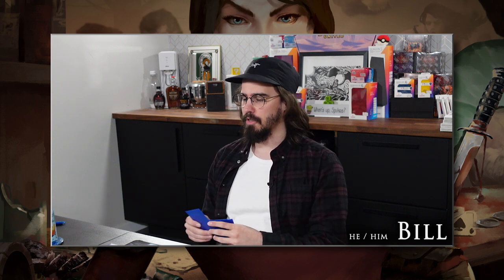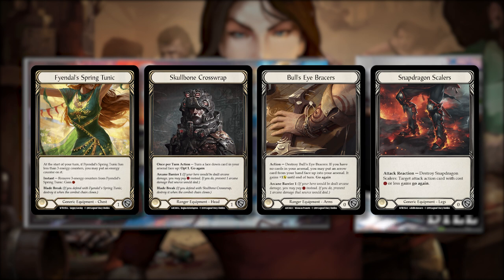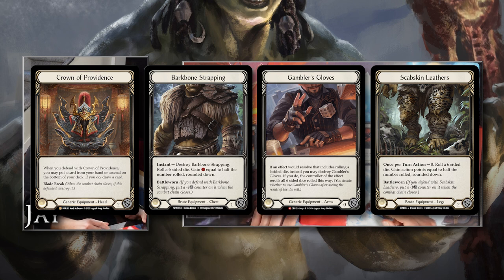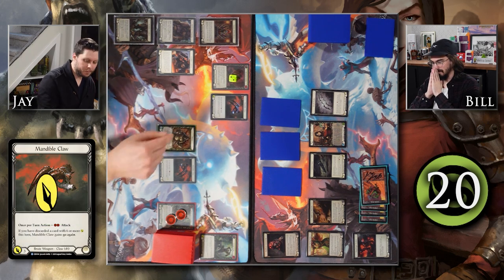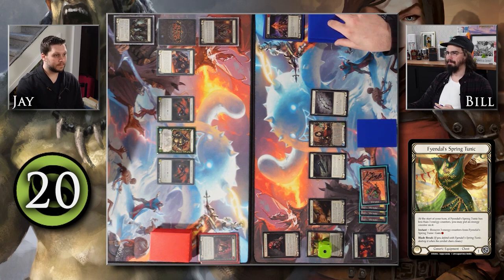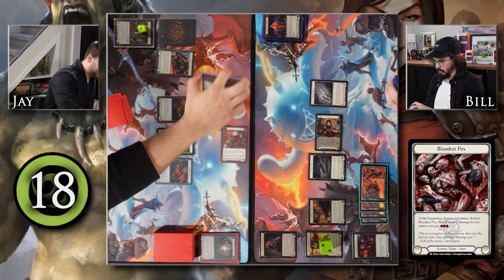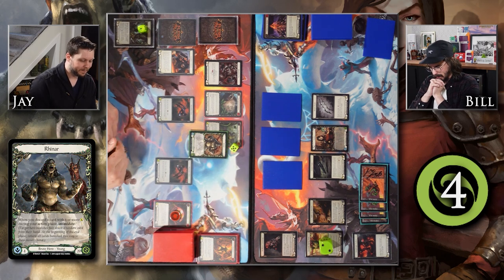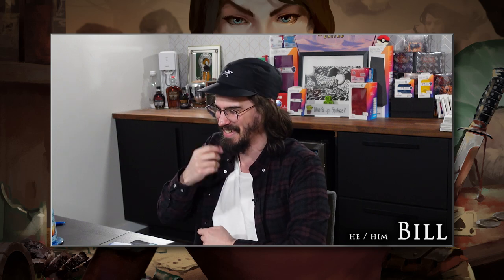FABTCG Blitz Gameplay | Bill (Azalea) VS Jay @zenstatefab (Rhinar)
BLADE BREAK is a gameplay series focusing on the fun and social side of Flesh and Blood. We're right in your living room every other Thursday with a new episode of in-person Blitz gameplay!